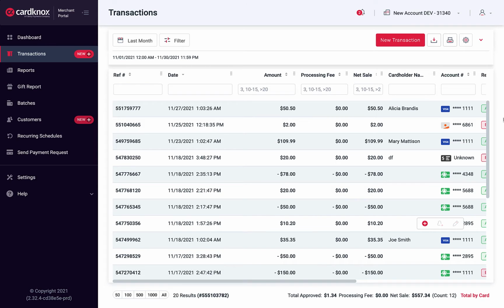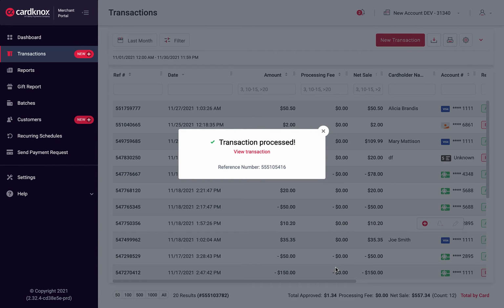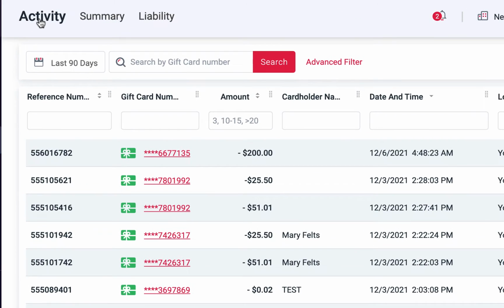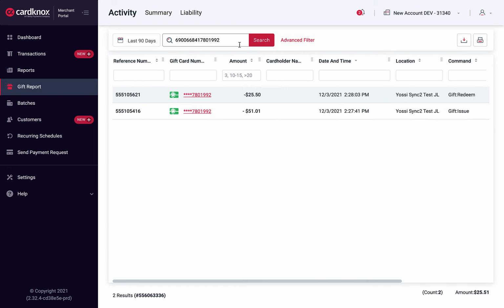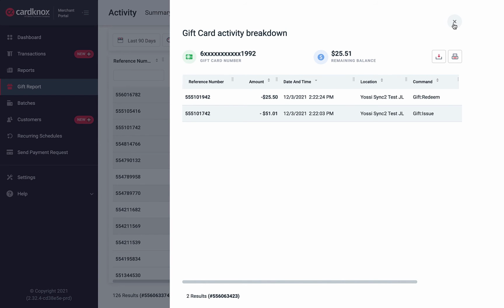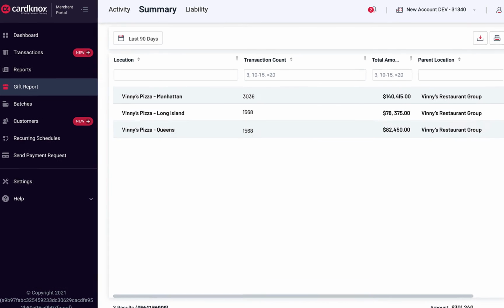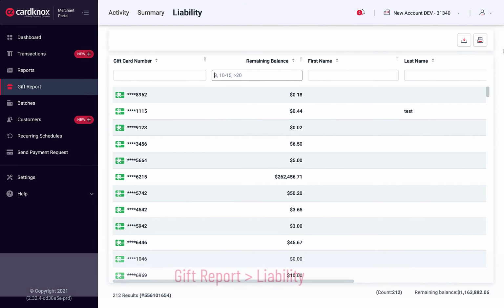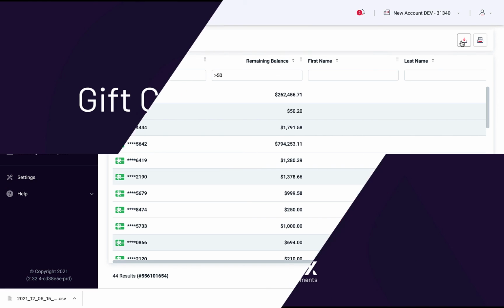Gift Cards & Gift Reporting - Cardknox Merchant Portal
00:00 Overview
00:56 Gift Reporting
02:04 Gift Card Summary
02:33 Gift Card Liability
03:01 Gift Card Reporting and Printing Needs

Gift cards are a great way to boost sales and increase brand awareness. Learn how to use the Cardknox Merchant Portal to issue and redeem gift cards as well as quickly generate gift card reporting — delivering key metrics on active and inactive gift cards. Drill down to individual gift card activity, or look at the big picture by viewing your total gift card liability.

Support
Visit the Cardknox Knowledge Base for detailed instructions on using the Cardknox Merchant Portal, as well as Developer API documentation

Learn More About Cardknox
Cardknox is an omnichannel payment gateway that can be seamlessly integrated with POS systems, ERP software, e-commerce, unattended, and mobile platforms. Offering flexible payment solutions and innovative technology to qualify transactions for the lowest interchange rates, Cardknox serves thousands of partners and customers across every major industry throughout the U.S., the U.K., and Canada.

Not a Cardknox Client?
For more information on processing payments using the Cardknox Merchant Portal or to learn about integrating the Cardknox payment gateway,